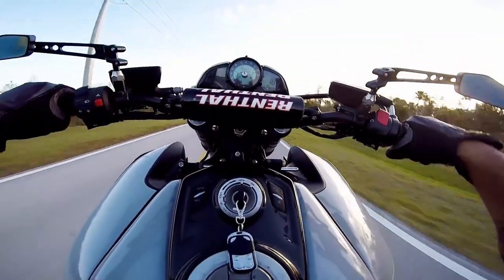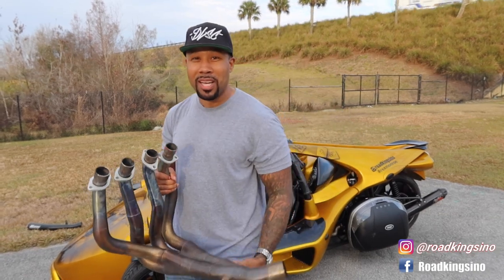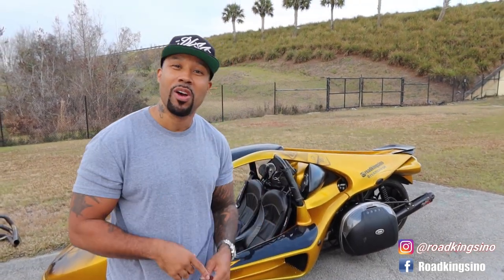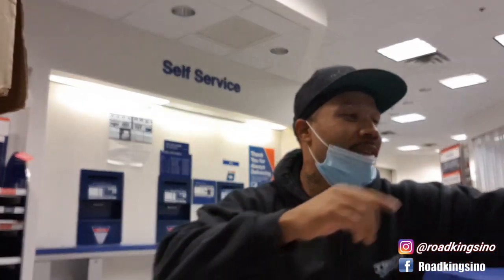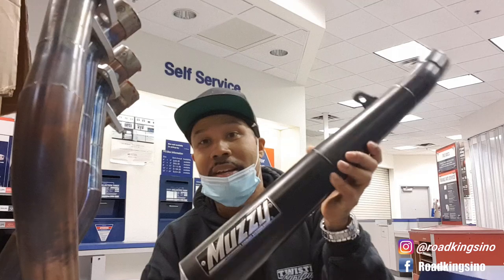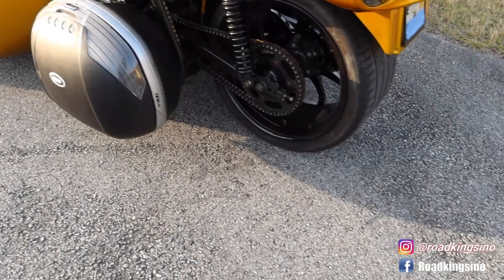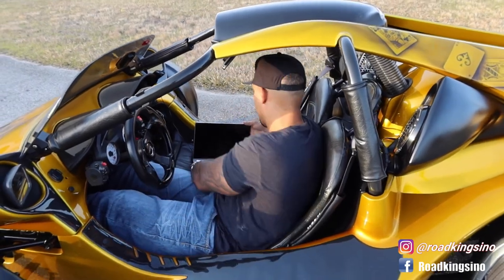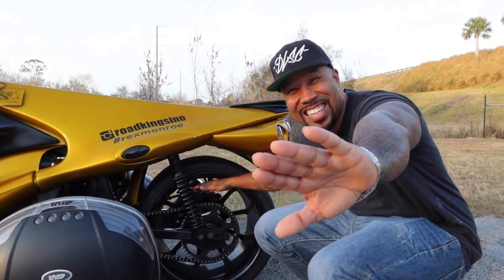Campagna T-Rex Slip-on Exhaust Vs. Full Motorcycle Exhaust System! Sound Test...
Hey Guys RoadKingSino Here... bringing you another one, Ya dig! This video is the battle of the Motorcycle exhaust systems. Slip on Vs Full system... i will be giving you a sound comparison as well as weight loss between the Jardine RT5 and the Muzzy M10 on my T-Rex14r. More upgrades and Zx14r Mods to come. Stay strapped up with me dirty left shoe crew and enjoy this ride!

Some past events: Sturgis 2020, Epic Ride 2k19, 79th annual Daytona Bike Week 2020, Biketoberfest 2019, Galveston Texas Lone Star Rally 2019 & more...

Vanderhall, Polaris, Riders Leather Seal by American Honey, Bugslide with Larry, Arnott Air Suspension, Monster Brite Leds, Paul Yaffe's Baddest bagger, Orlando Alliance, Dade County Riderz, Central Florida Motorcycle Riders

LATER THAT NIGHT DO TO THE CORONAVIRUS (COVID-19) SITUATION, I FOUND OUT THAT PERMITS WHERE PULLED AND VENDORS HAD TO SHUT DOWN. FRIDAY WAS THE LAST DAY WITH ANY FESTIVITIES/VENDORS AT DAYTONA INTERNATIONAL SPEEDWAY.